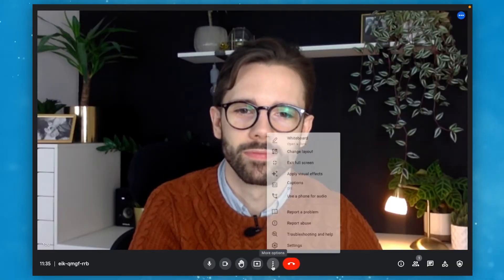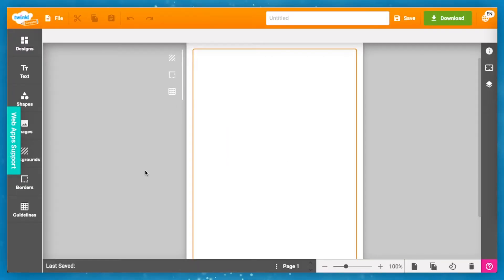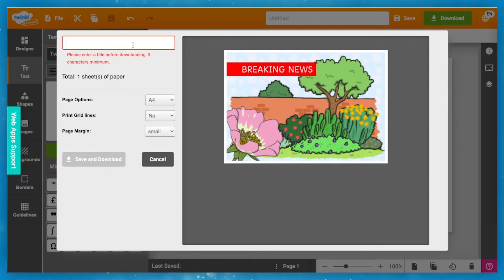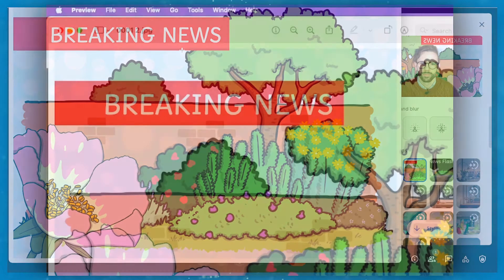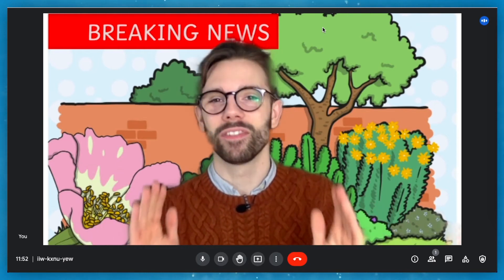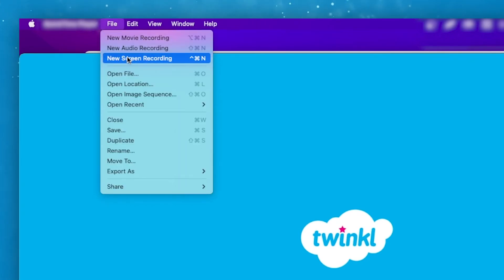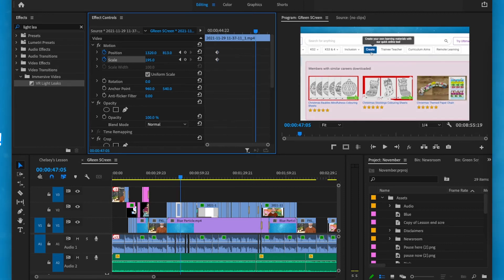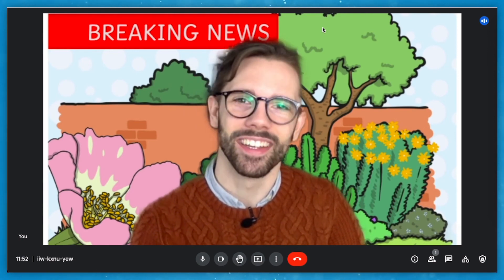How to Use Green Screens to Film News Articles in KS2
In this video, Twinkl Teacher Arthur shows how easy it is to record green screen footage as part of your unit of learning. Children love making videos, and you don't need fancy equipment :

This activity is cross-curricular and super engaging. It makes report writing much more enjoyable for your children, giving them something to work towards and look forward to in their literacy or topic learning.

Looking to make your own green screen backgrounds?

0:00 Introduction
0:25 Using video conferencing software
0:44 Twinkl Create - making green screen backgrounds
1:50 How to screen record in school
2:14 Why make videos in class
2:36 Outro